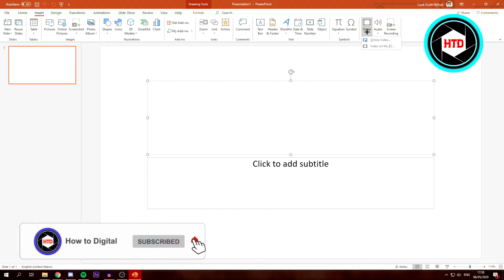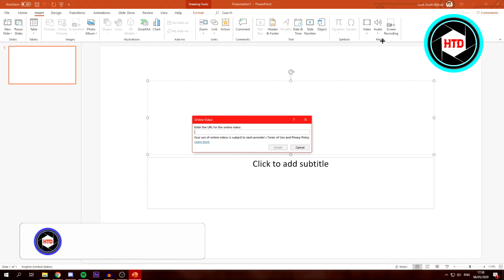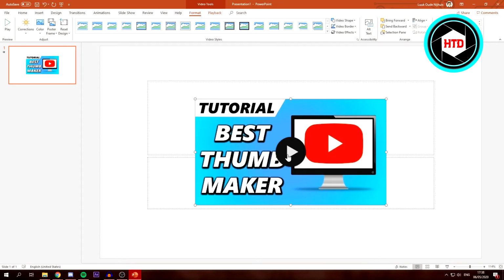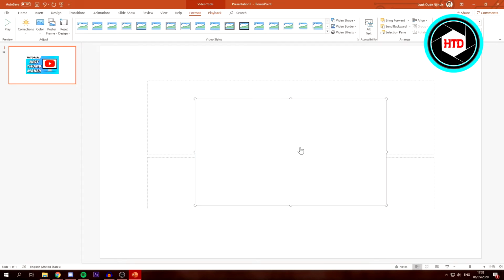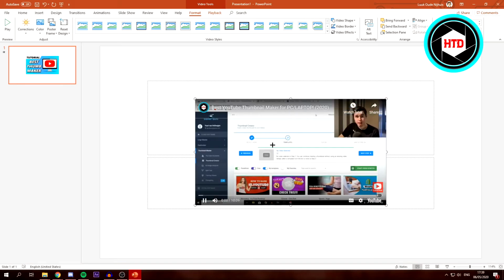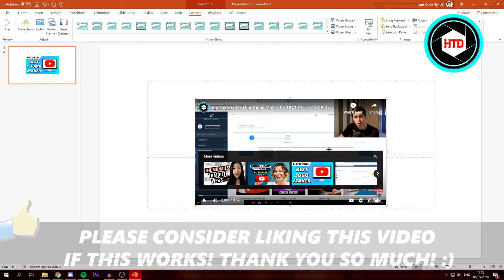How to Insert Video in PowerPoint from YouTube! (Full Tutorial)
In this video I'll show you how to insert a video in powerpoint from youtube, this works on PC. Do you want to insert video in a powerpoint from youtube? Awesome because this video shows you step by step how to insert video in powerpoint from your youtube.

Here's how to insert a video in powerpoint from youtube:

1) copy the URL link
2) open powerpoint
3) go to insert
4) click insert online video
5) paste the link and click insert

That's how to insert video in powerpoint from youtube!